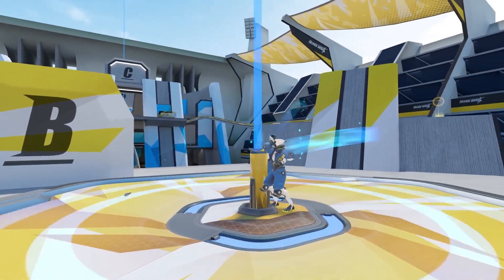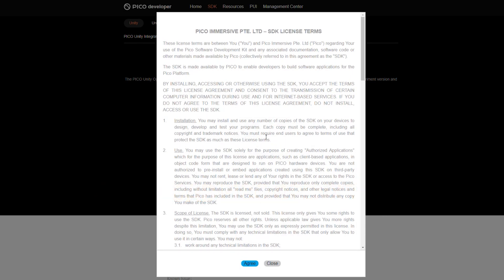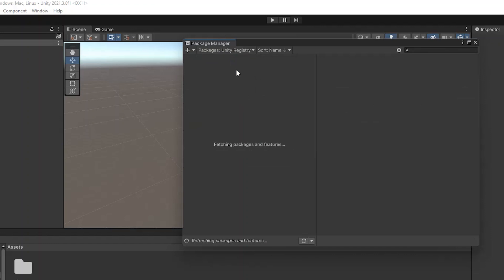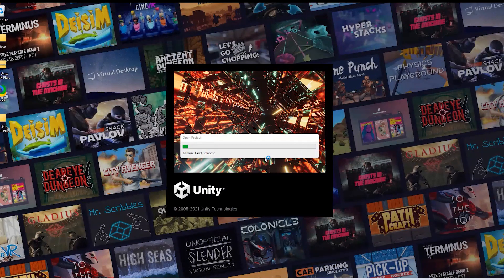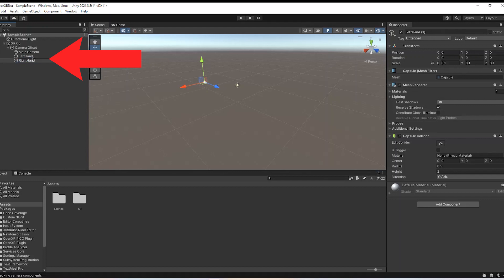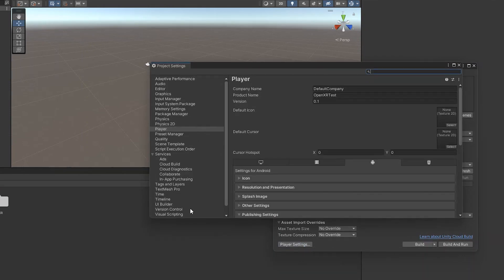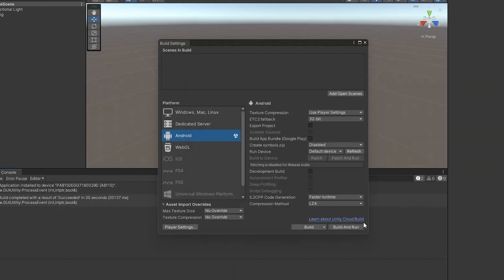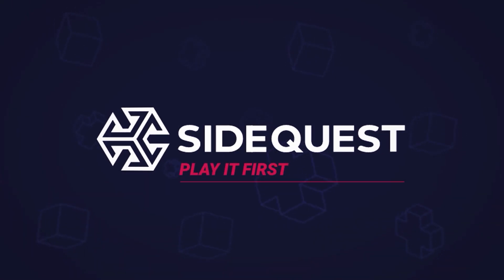OpenXR is BRILLIANT! Build VR for Pico 4 AND Quest 2! Developer Tutorial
Learn how to create an XR game in Unity, that targets both Pico 4 and Quest 2 in a single project using OpenXR! It is now SO much easier for developers to support multiple VR devices!

Join SideQuest on Discord to join the community and enter exciting giveaways!